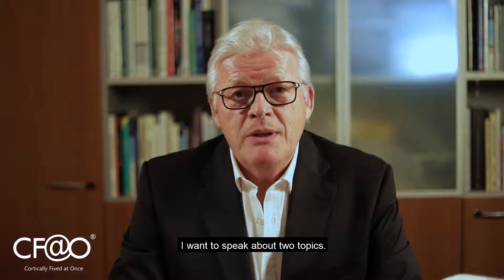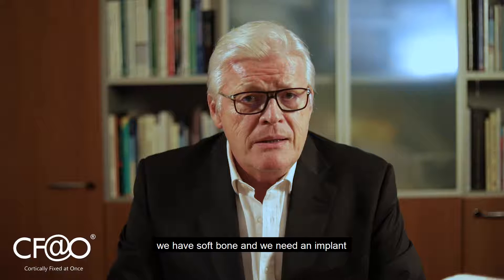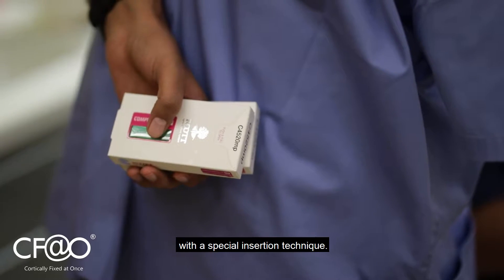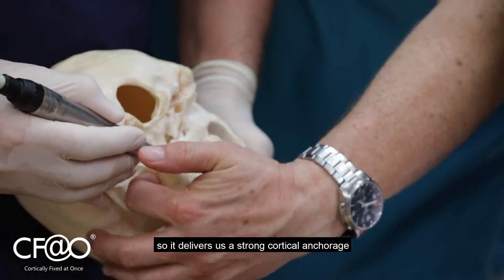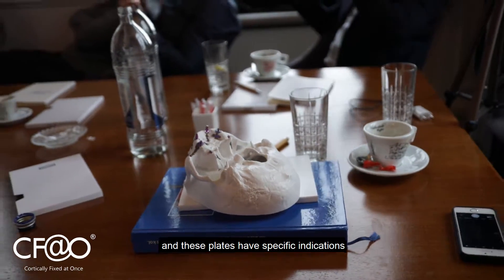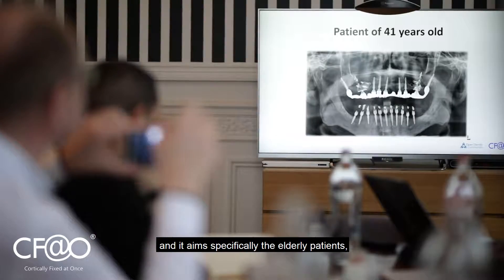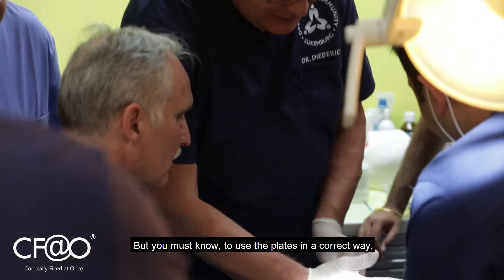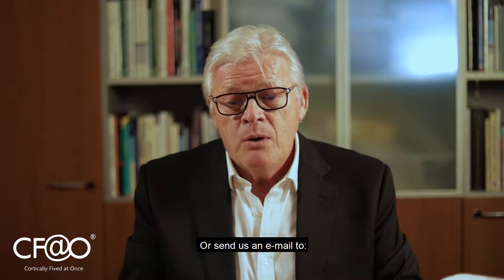DR Henri Diederich explains the Cortically Fixed Protocol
Strong anchorage and why it is important
Where are the strong anchorage points